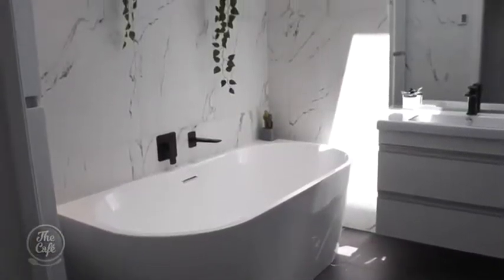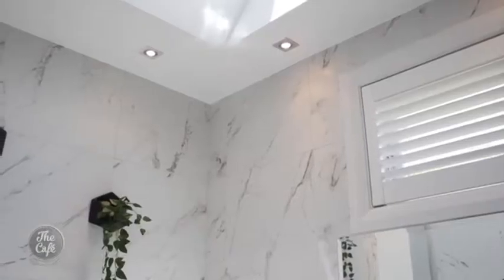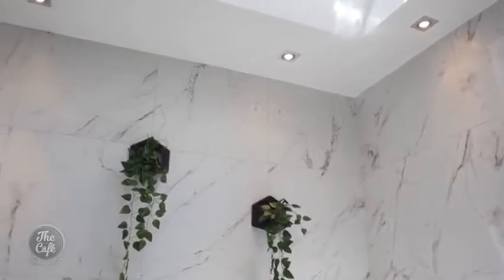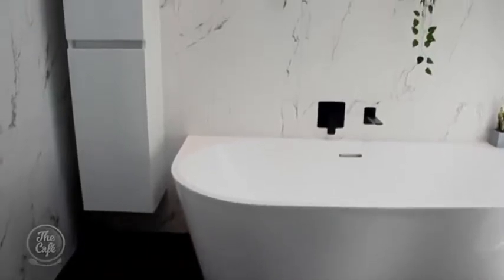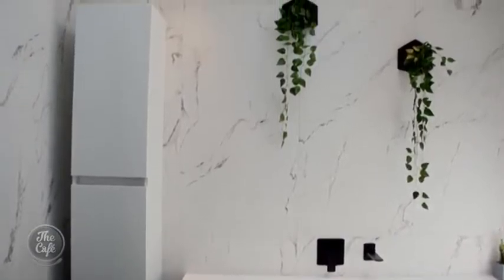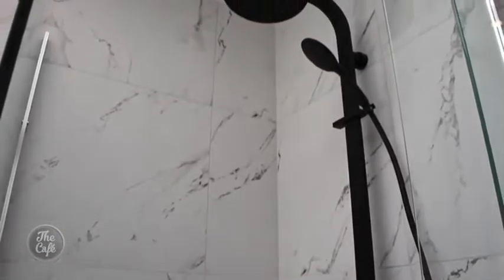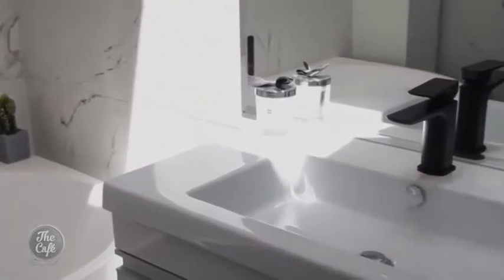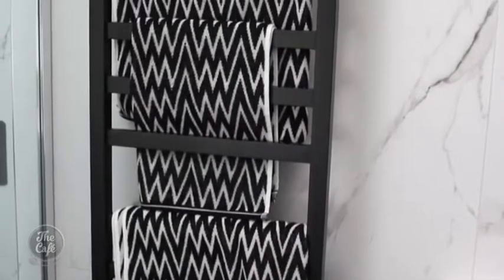We have a look at what you can do with your Bathroom with the Tile Depot